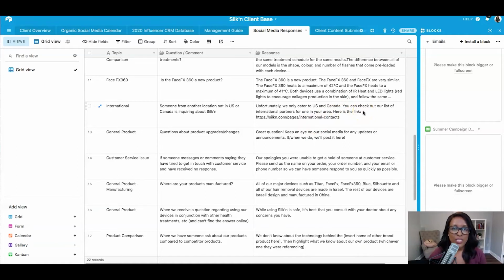How Social Media Managers Use AirTable to Organize FAQs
In this video, I’m sharing my screen and showing you how social media managers use AirTable to organize an internal FAQ system as a way to create a social media response guide.